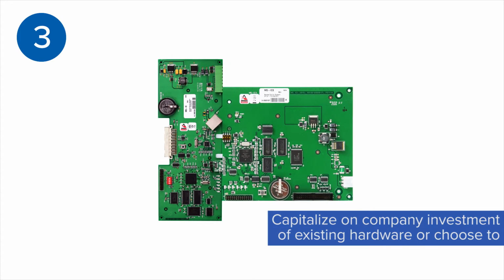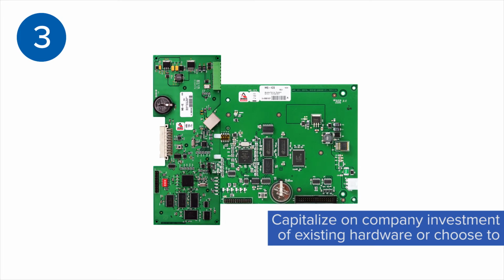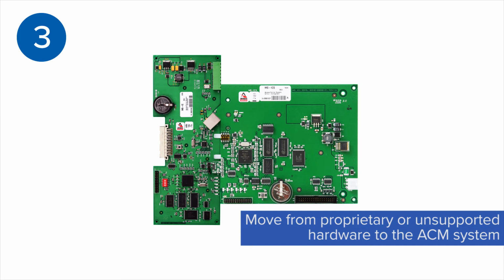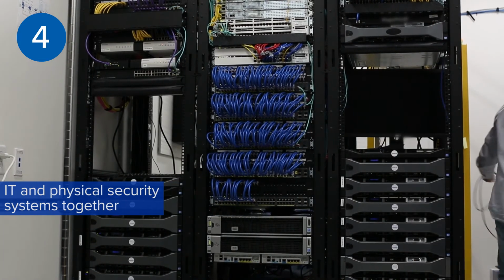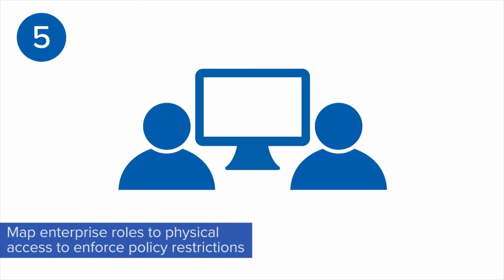Get to Know | Avigilon Access Control Manager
The Access Control Manager system is an IT-friendly Physical Access Control System for enterprise-class installations. It's a complete solution that is designed to help you focus on securing your people, property and assets, while giving you the flexibility to respond to alerts wherever you are.

There are five key reasons to deploy an ACM system:

1. No server or client software to install. No costly client licensing, annual software licensing or software and support agreements to renew.

2. Manage enterprise access and events on your terms and with the devices you use every day.

3. Capitalize on company investment of existing hardware or choose to move from proprietary or unsupported hardware to the ACM system.

4. Integrate with identity management systems to connect IT and physical security systems together.

5. Map enterprise roles to physical access to enforce policy restrictions.

Connect with Avigilon!